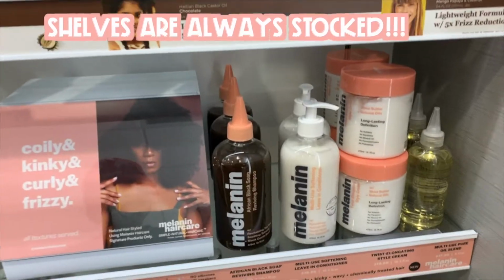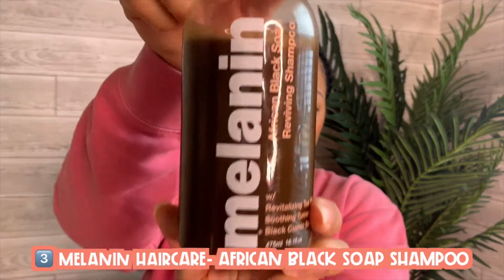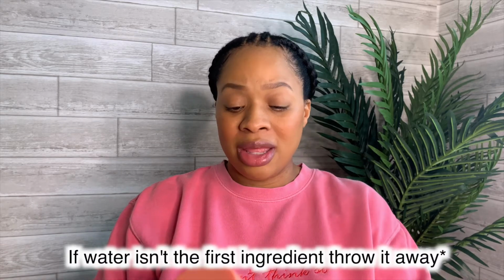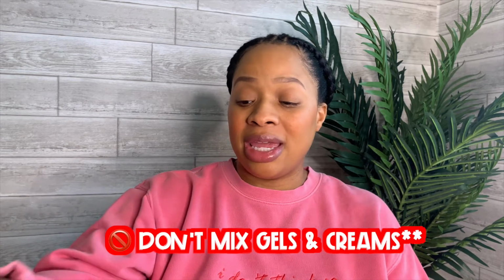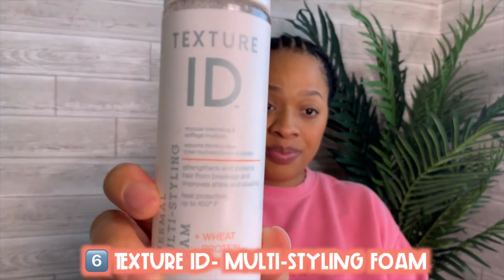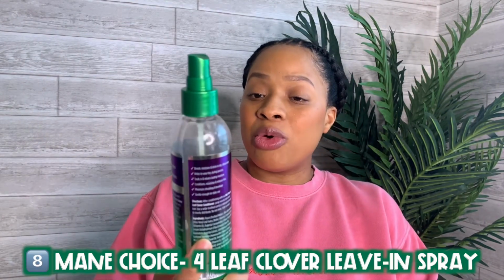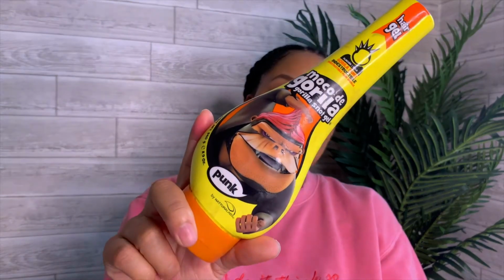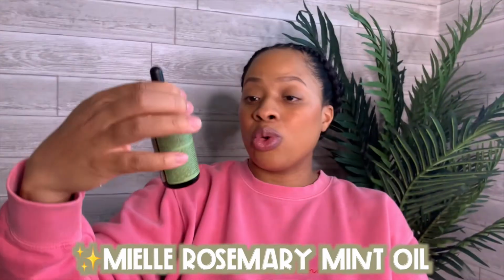BEST NATURAL HAIR PRODUCTS OF 2021 | Favorite Black Owned Products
Hey There my Noire Magic friends!
In today's video I will be sharing my top 10 natural hair products that I use in 2021. Let me know if you use any of these products and which are your favorite in the description box.

 These are the top ten ABSOLUTE best "natural hair" products of 2021 and they work amazingly for type 4 hair. These are PERFECT products for moisture, hydration, and length retention.

Melanin Haircare Line
TGIN Twist & Define Cream
Mane Choice 4 Leaf Clover
Mane Choice 4 Lead Clover Leave-in Spray
Texture ID Foam
Mielle Twisting Soufflé
Gorilla Snot Gel
Mielle Rosemary Mint Growth Oil

|| l e t ' s  c o l l a b
You Can Find Me Here ⬇️:

However, there is ABSOLUTELY no additional charge to you!  Your support allows me to continue to create amazing, free content! I only recommend items that will benefit you, your hair, your kiddo, and your life.